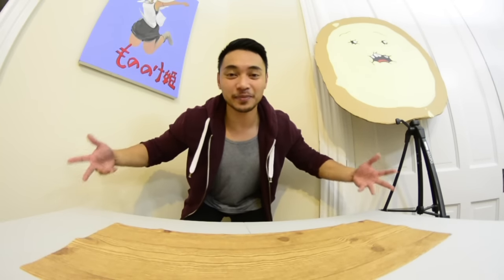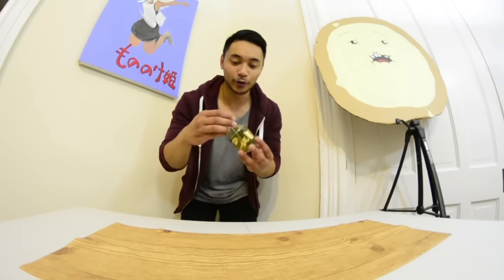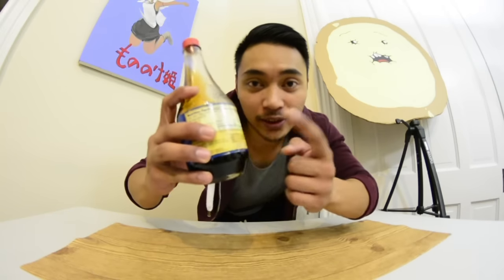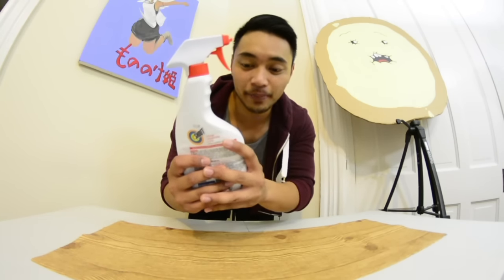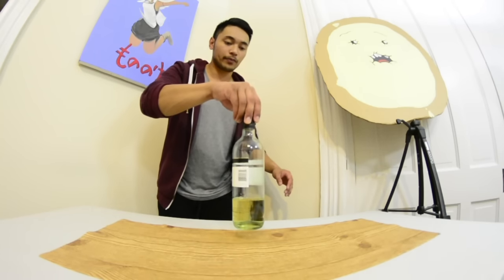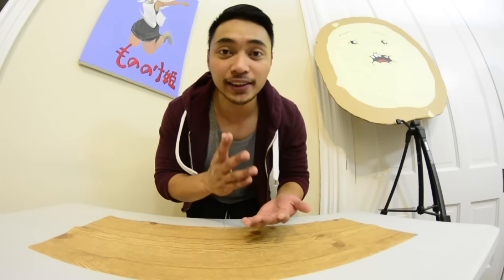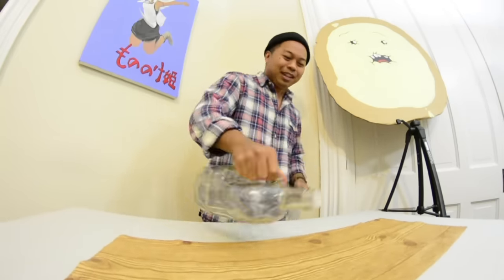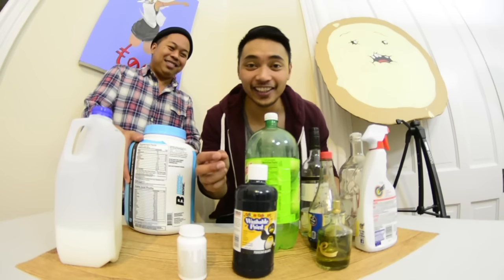WEIRDEST BOTTLE FLIPS EVER!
Do you wanna see more bottle flipping? 100 LIKES FOR A PART 2!!